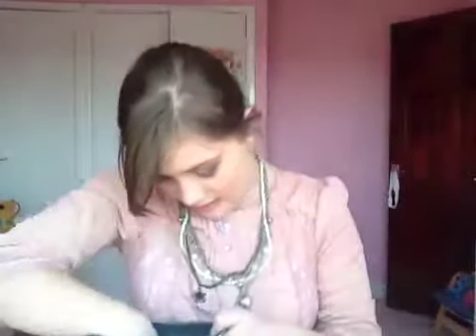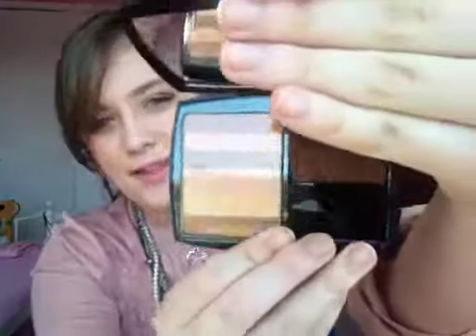Chanel Summer 2012 haul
Hiya Everyone !